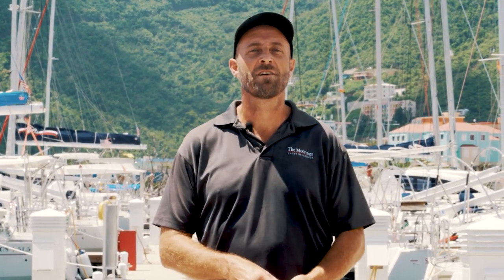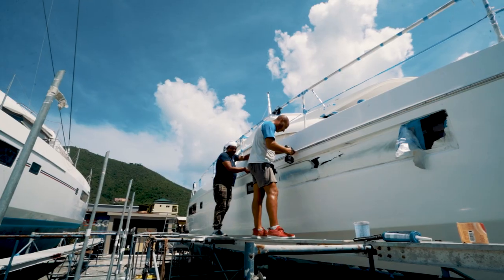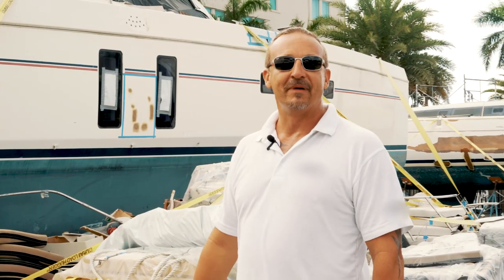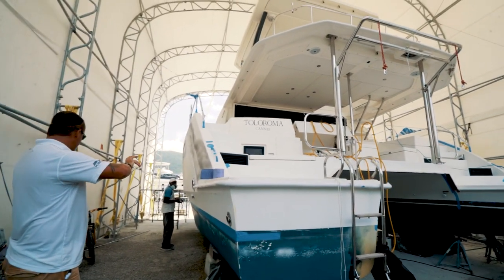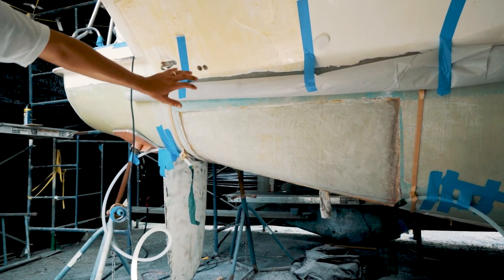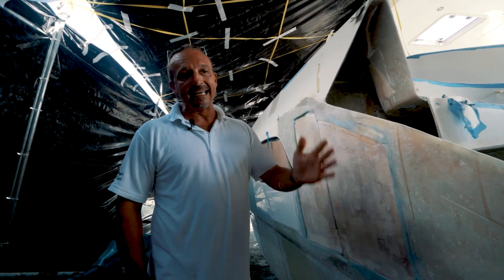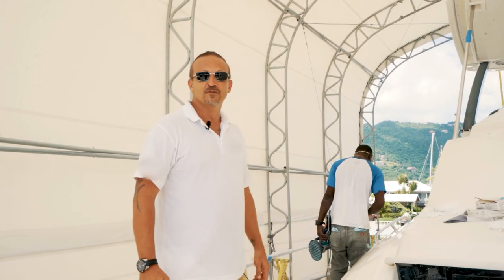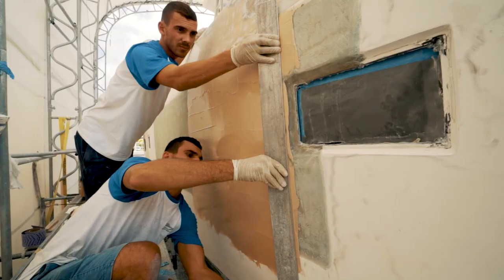The Moorings Brokerage Repair Process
The Moorings Yacht Brokerage put together this video which outlines the scope of work that goes into The Moorings Repair Process for the boats which were damaged from Hurricane Irma.  We hope that this gives you some insight to the work involved.

The Moorings Yacht Brokerage - Headquarters for the Americas and S. Pacific